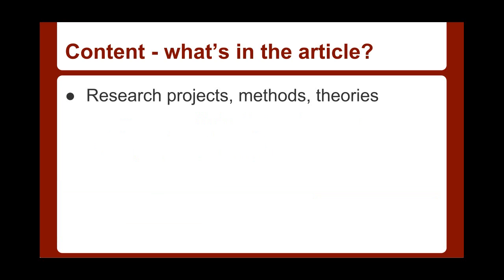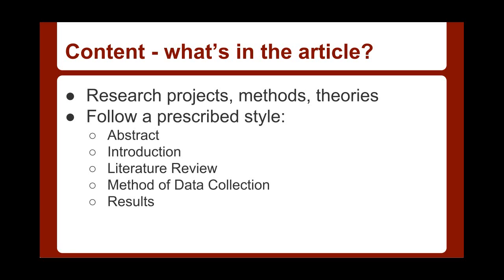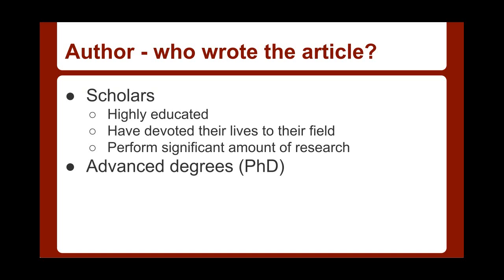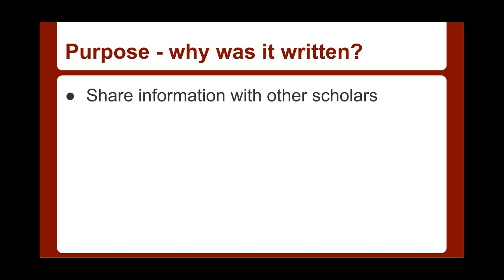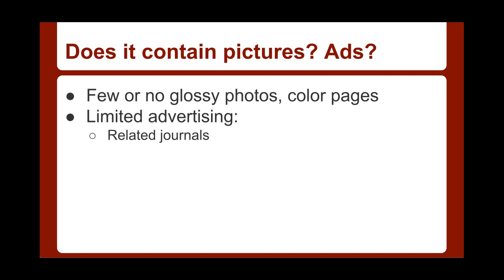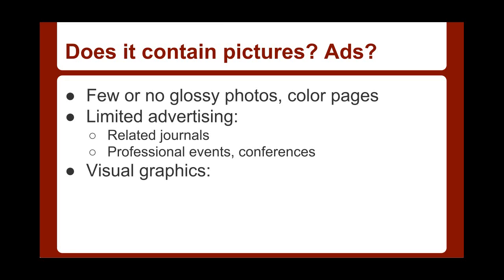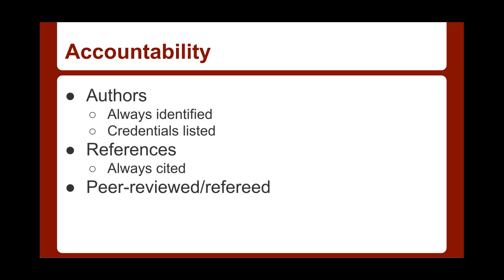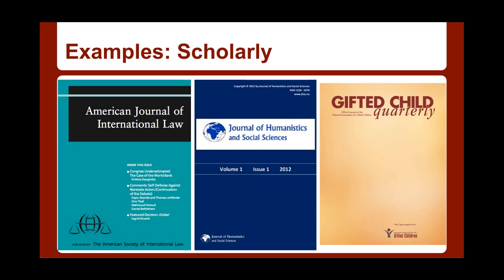Types of Publications Scholarly Sources